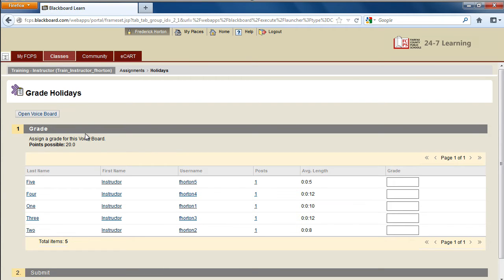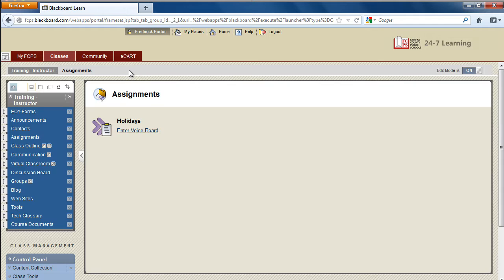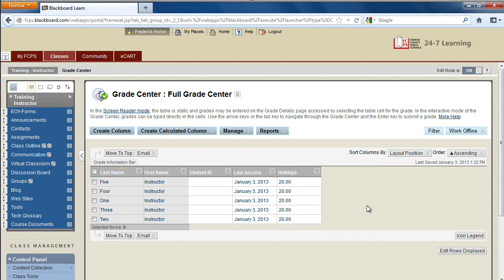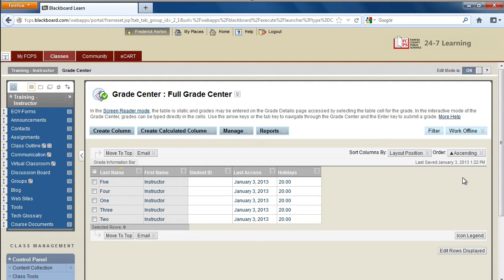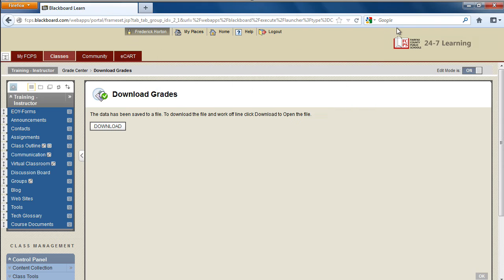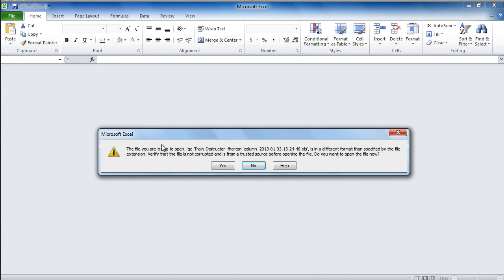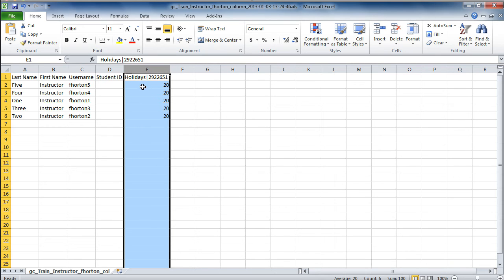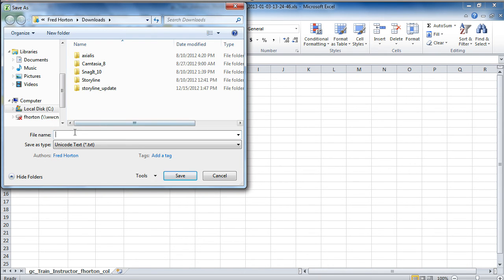Blackboard Voice Board Part 2 -- Grade Center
How to grade a voice board and download the grades from grade center